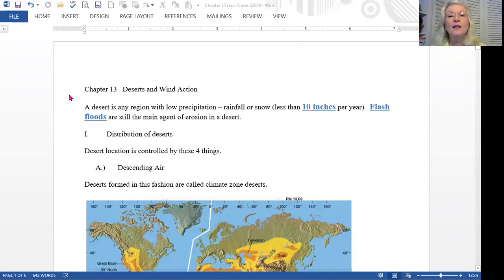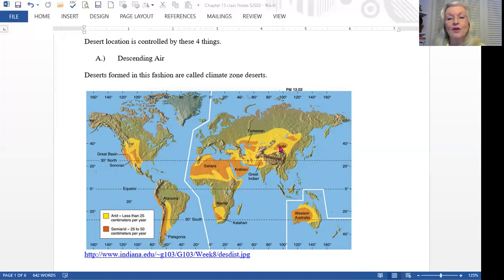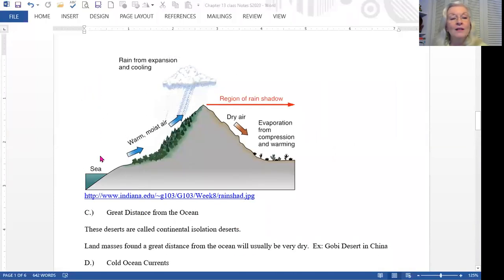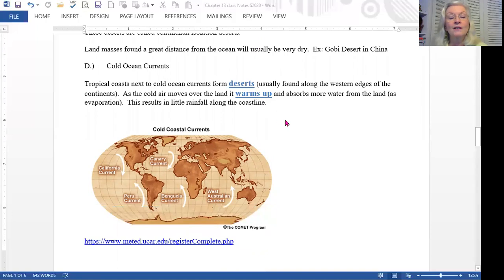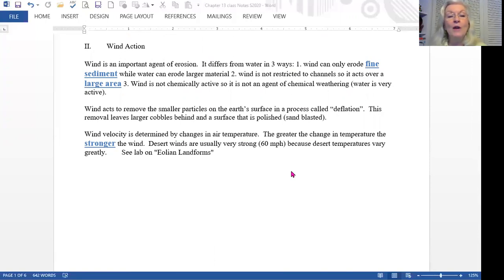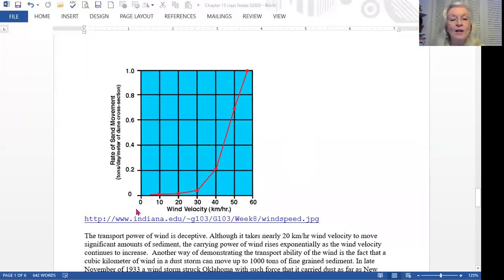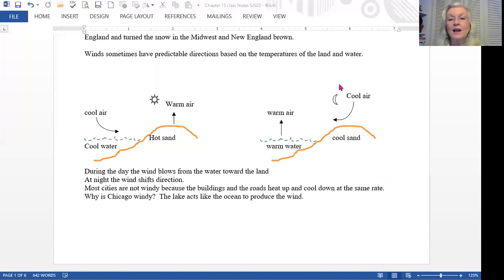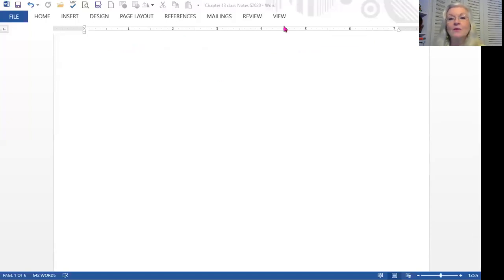Ch 13 Deserts and Wind EAR Zoom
Chapter 13 Deserts and Wind EAR 110